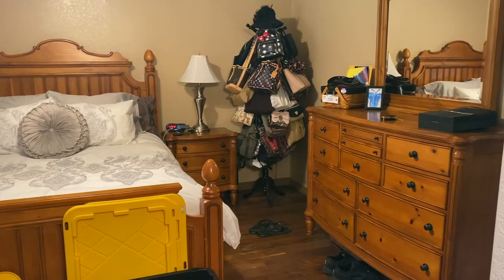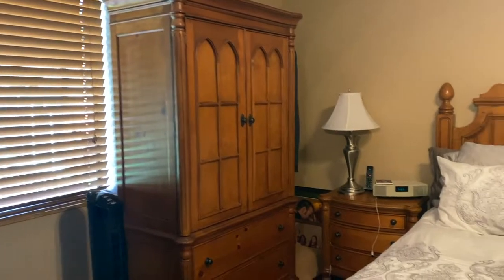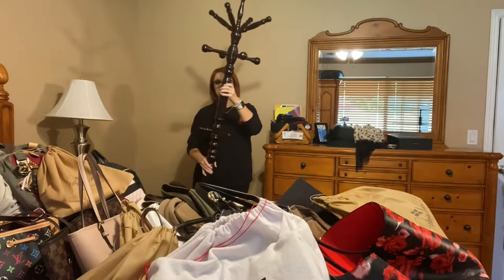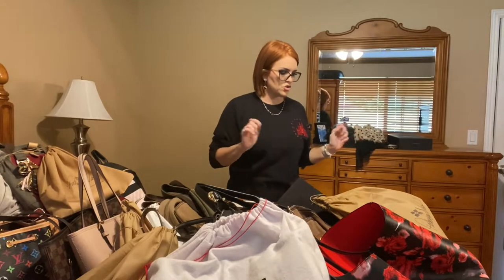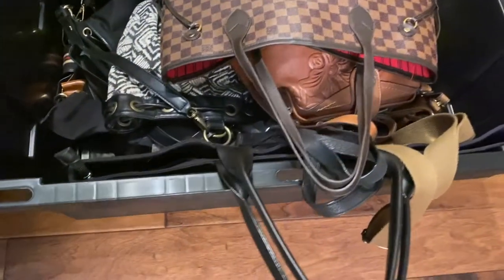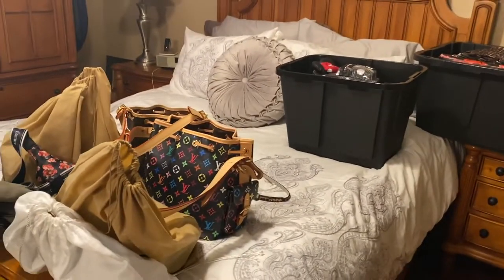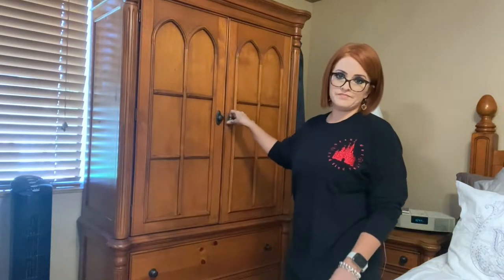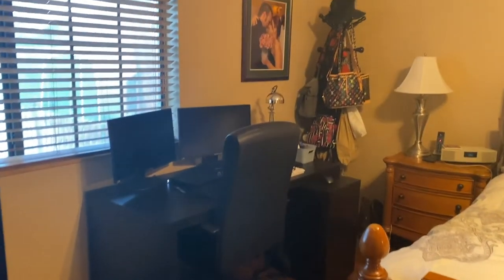MASTER BEDROOM OFFICE COMBO & HANDBAG DECLUTTER | ADDING A DESK & DECLUTTERING MY HANDBAG COLLECTION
Watch my master bedroom office combo transformation and handbag declutter! We are adding a desk and decluttering my handbag collection! Mission accomplished!

Other videos you won't want to miss!

Marci
The Rusty Blonde